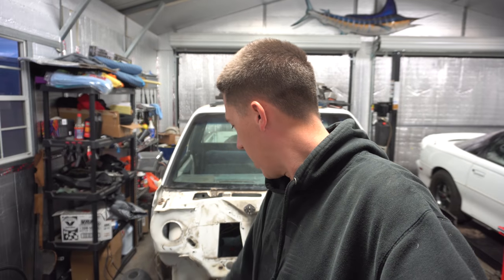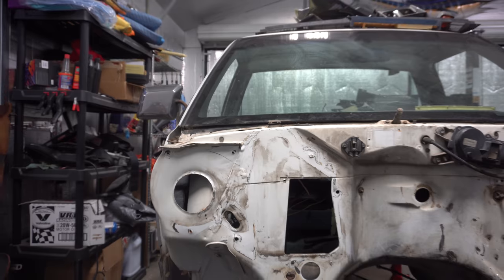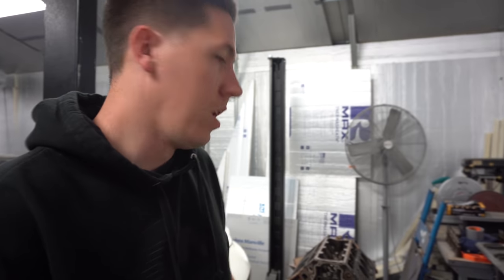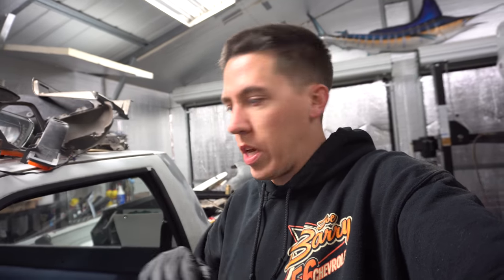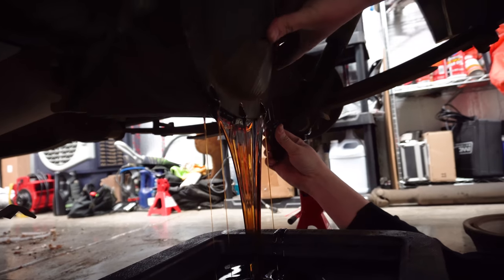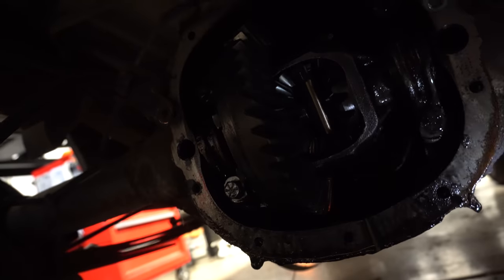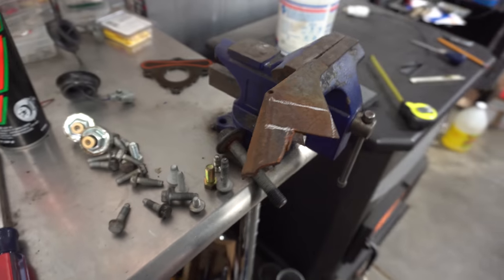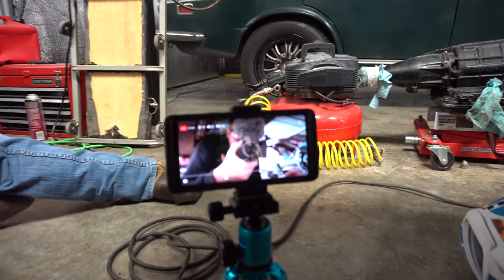LS Swap S10 Burnout Truck BURNIE gets a Welded Diff! Will it Hold Up?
With a bunch of parts showing up soon for the LS Swapped s10 project truck we decided to prep as much as we could to get it ready for assembly. We finished deleting the s10 A/C and heater box with a block off plate. The junkyard 4.8L LS engine gets a quick cleaning to prepare for the new cam swap kit coming from Texas speed. I decided to try welding up the stock S10 differentral to see if it will hold for some burnouts. We are in a time crunch to make it down to Cleetus and Cars in April with Motion Raceworks and their new Burnout Machine the Bald rEagle!